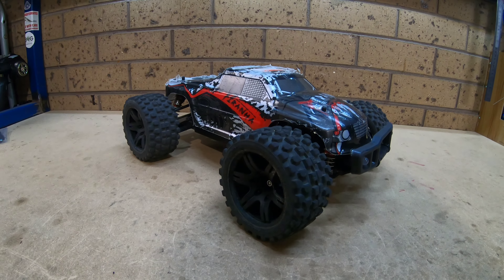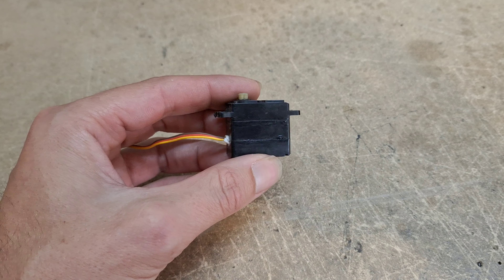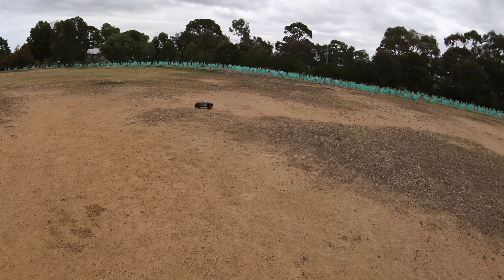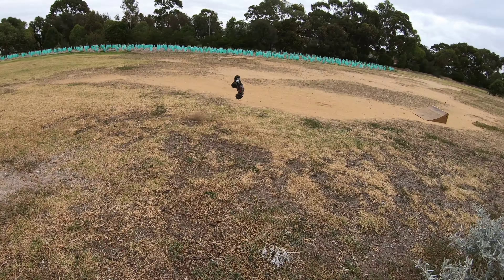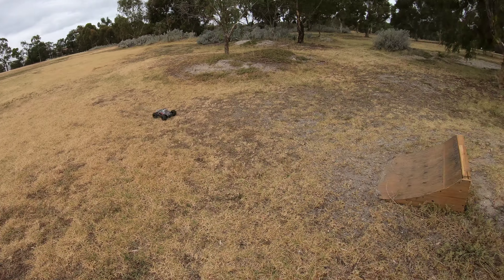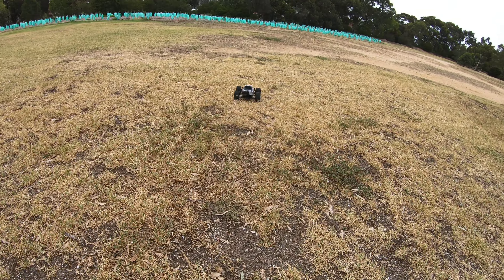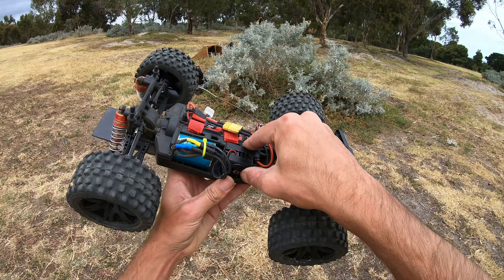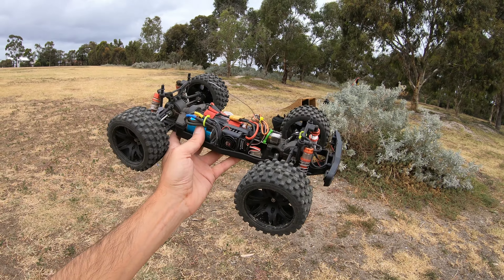Enoze 1/10 Budget built PART 3... SEND IT!enozerc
Enoze Extreme 200E budget basher build series
Can we build up this SUPER CHEAP "1/10" off-road RC truck to take the abuse I dish out to my big name RC bashers?

PART 3
FINAL TEST
SENDIN INTO THE UNKNOWN

Hobbywing wp-10bl60-rtr

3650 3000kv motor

Roapex Rhythm wheels

Enoze Extreme 200E 1/10 11.1v truck
Price has sadly increased since filming this video.

Wltoys 144001 shocks 4pcs

All of my DIY carbon, aluminium or polycarbonate parts are cut with a jigsaw and drilled with a hand drill.

Most of my materials like Carbon Fibre, Aluminium, polycarbonate and hardware like screws, bolts and nuts are purchased from Ebay Australia but most of what I use is easily found just by Google searching the material or hardware you require.

Music made on the GroovePad phone app.
All editing done on my phone using the Kinemaster phone app.